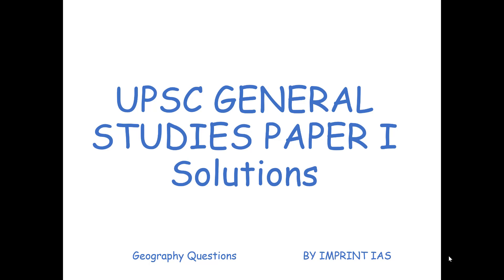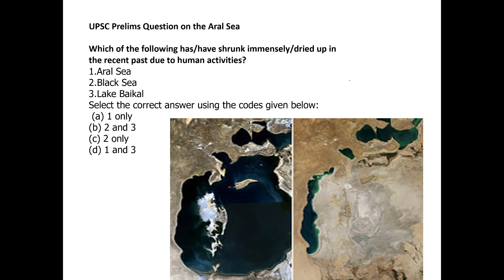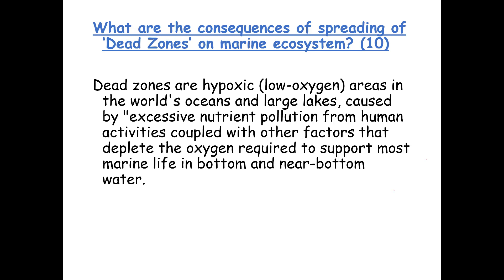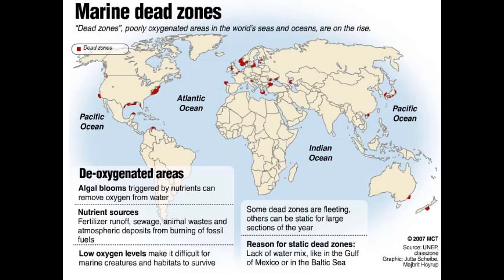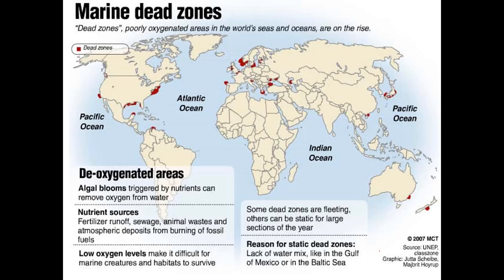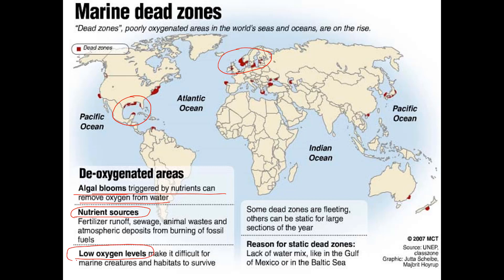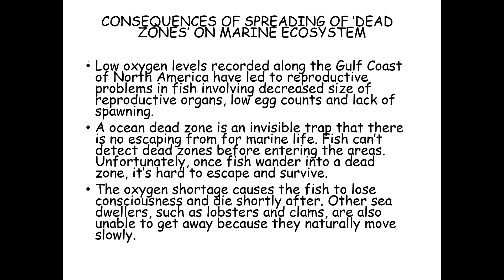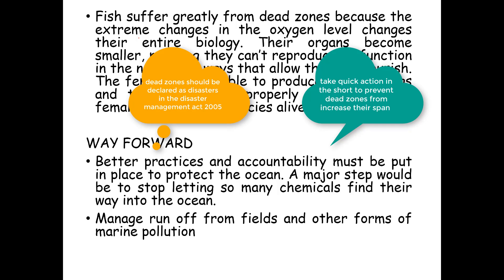UPSC MAINS 2018 ANSWER KEY- GEOGRAPHY PART V (iii)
Hi Everyone !!

The following video analyses and discuss the way to write an answer to the following question :

What are the consequences of spreading of ‘Dead Zones’ on marine ecosystem?
समुद्री परिस्थितिकी पर ‘मृतक्षेत्रों’ (डेड जोन्स) के विस्तार के क्या – क्या परिणाम होते ह ै?